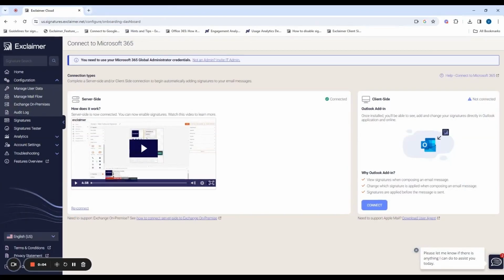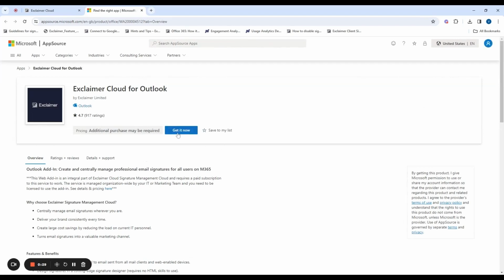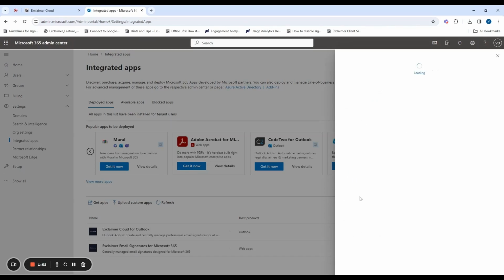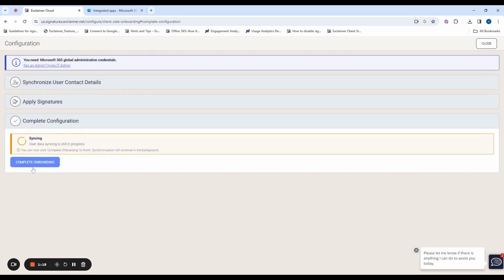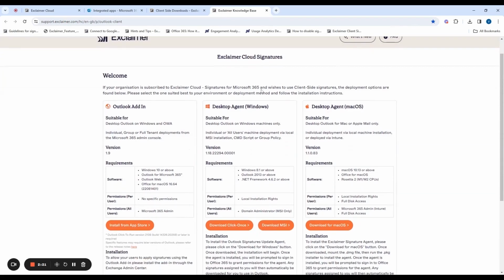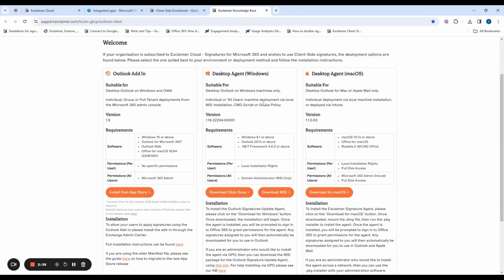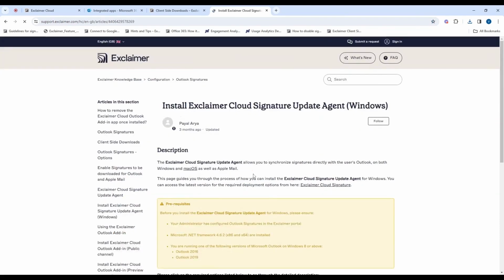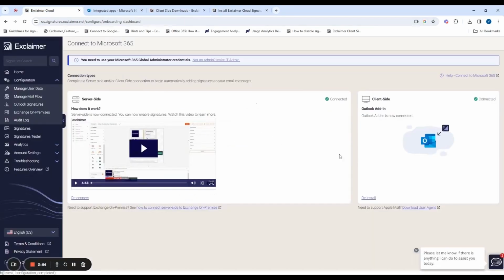How to onboard using client side p2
Discover the art of designing and implementing email signatures across your organization with our comprehensive guides. Uncover valuable tips for crafting brand-aligned email signatures that reflect your company's personality and values. Our guides will also help establish an email signature policy, ensuring every member knows what to include when they hit send. Maintain a consistent and professional appearance for a unified brand identity that connects effortlessly with customers.